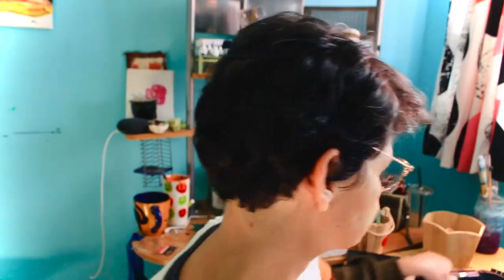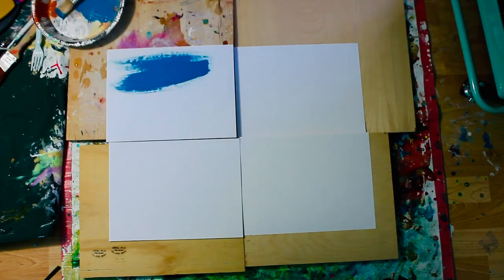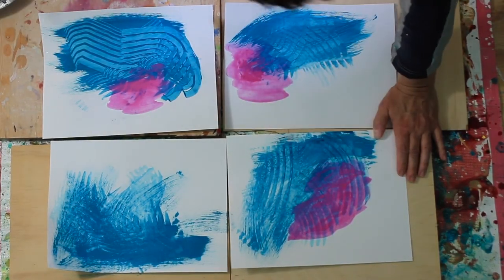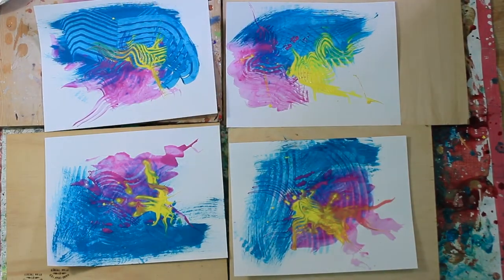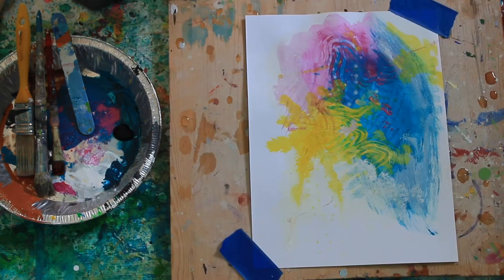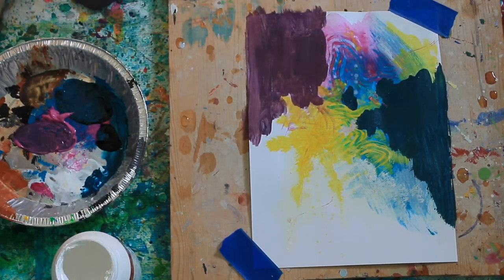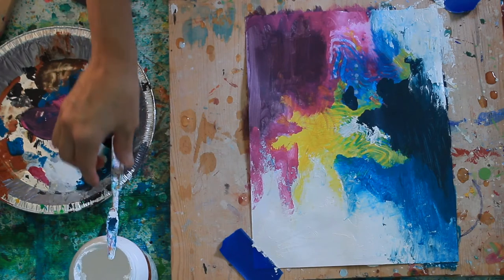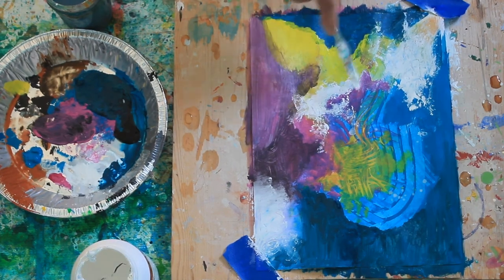How To Find Your Art StylePart 1,Why Do You Need An Art Style Abstract Painting Instructions/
How to find your Art Style Part1,With A Few Simple Steps,Why Do you Need An Art Style?
 I struggled for years but I think with this method I can work through my mental blocks and come up with a style that is unique to me and that resonate with others because it is my emotions my joy with show through which in turn will have an emotional responds with the viewer!
Make sure to watch the second part to see what I came up with !

-Premixed  fluid paints by @Arteza
-Low Viscosity Acrylics by @DeSerres
-Liquitex paint by @DeSerres
-Three Canvases by @DeSerres
-Old Credit or gift card
Bought @ DeSerres.ca
-Catalyst Wedge by Princetonbrush.com
-varies brushes
-pens and markers Dollar store/Walmart

Cheers Natalie